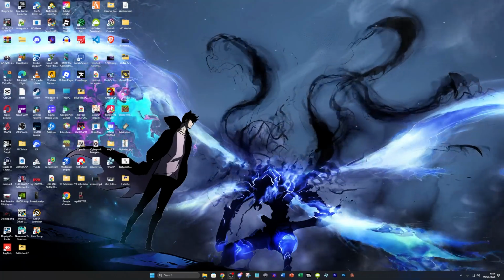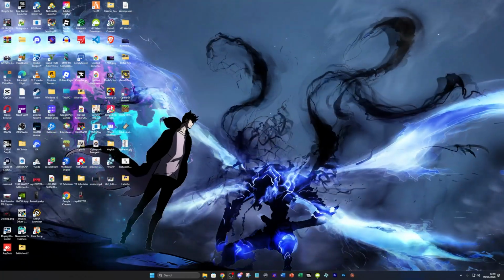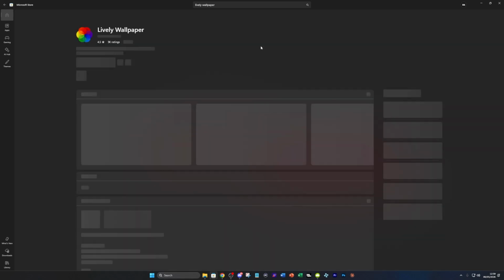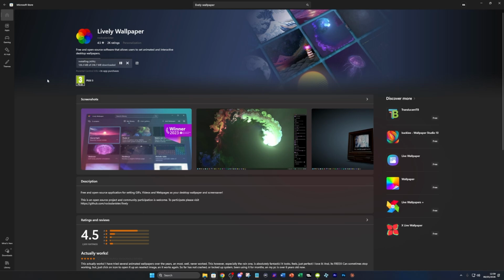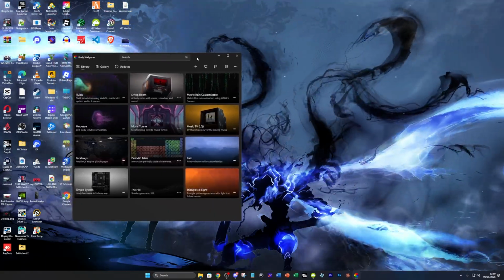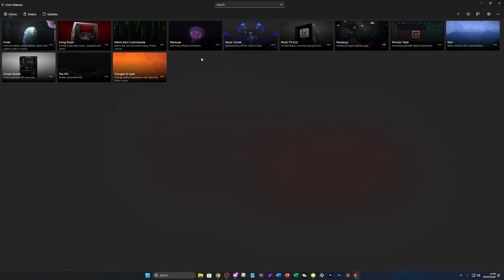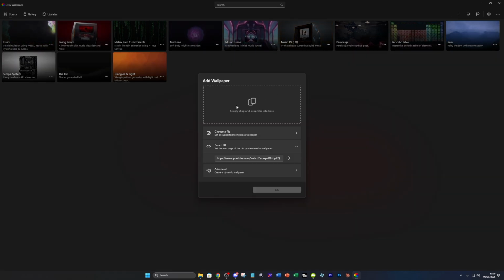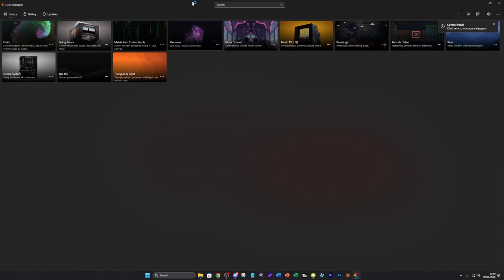How to use Live Wallpapers on PC & Get Custom Backgrounds with Lively (Easy Tutorial)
How to use Live Wallpapers on PC & Get Custom Backgrounds with Lively (Easy Tutorial), use Live Wallpapers on PC & Get Custom Backgrounds with Lively (Easy Tutorial)